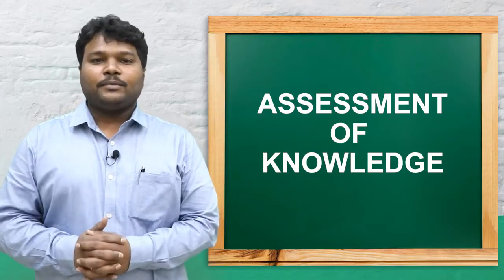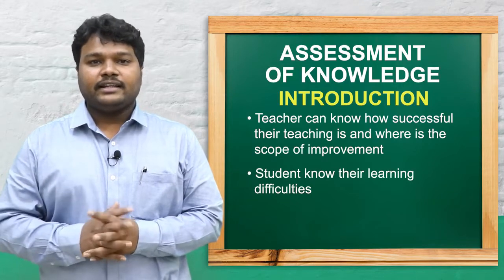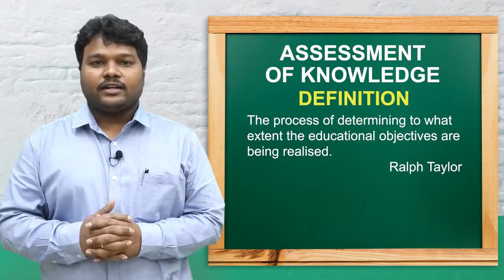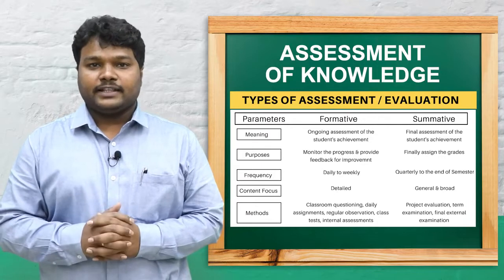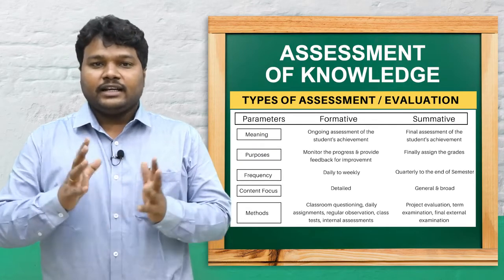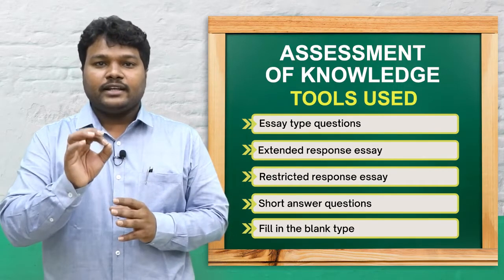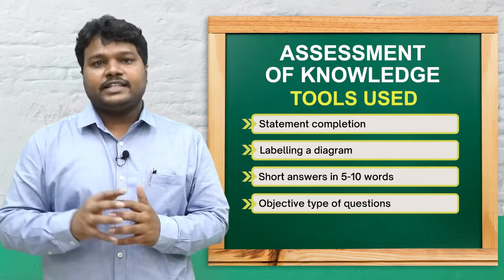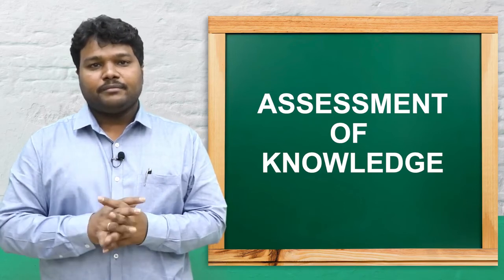Assessment of knowledge| Communication and Educational Technology | B.Sc. 2nd Year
You will learn about “Assessment of knowledge” in this class. In this Class, you will know the  Introduction, Definition, Purposes, Types of Assessment/ Evaluation, and Tools.